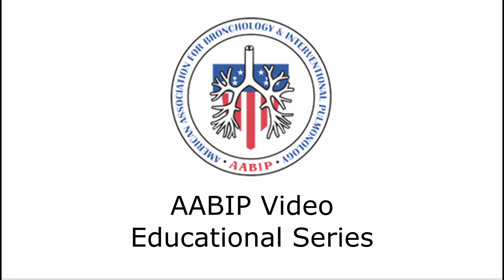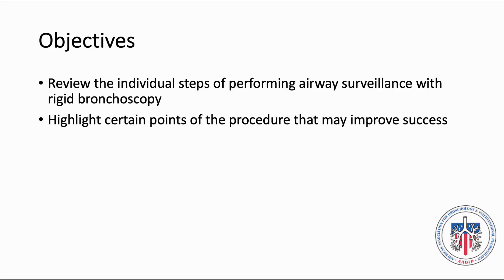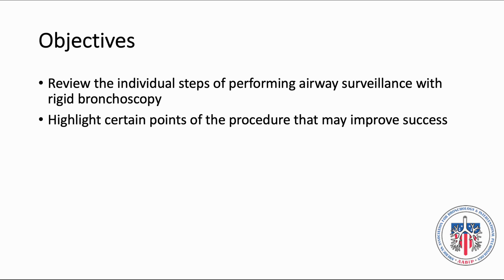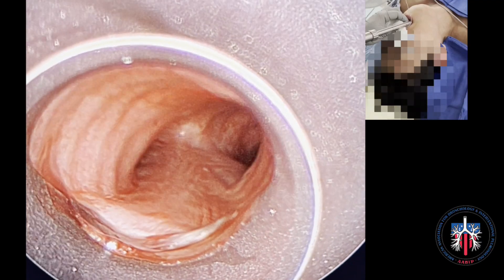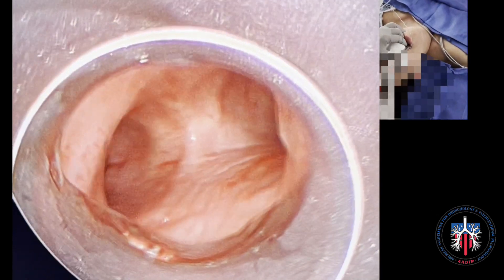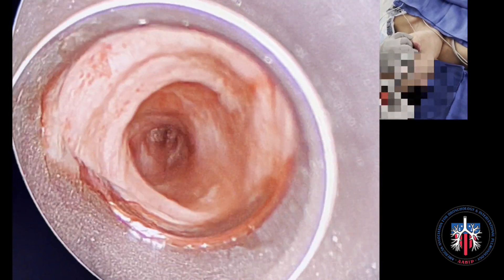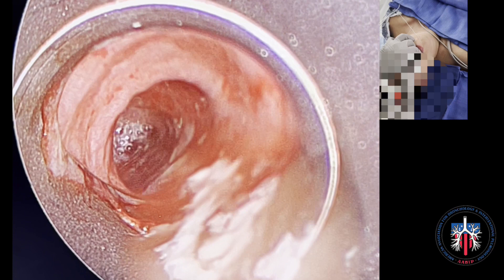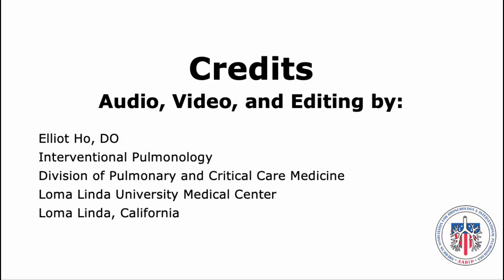Rigid Bronchoscopy Airway Surveillance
This video will demonstrate how to perform an airway surveillance exam with the rigid bronchoscope.